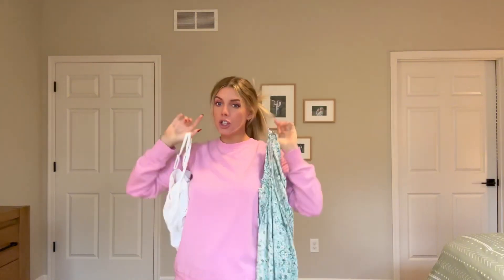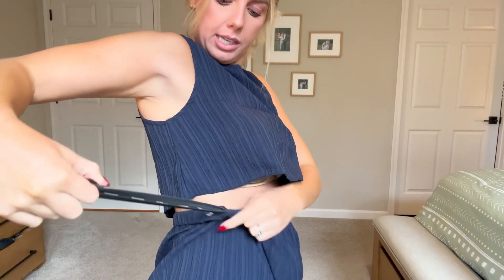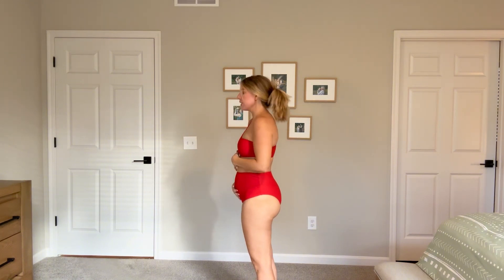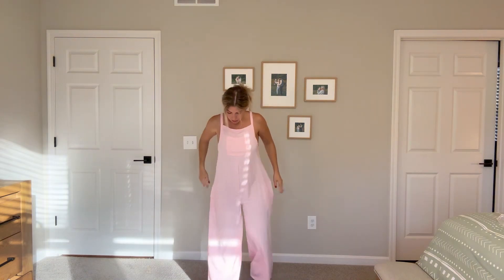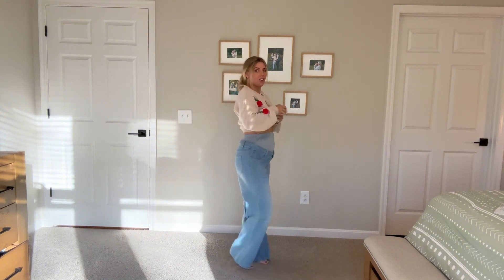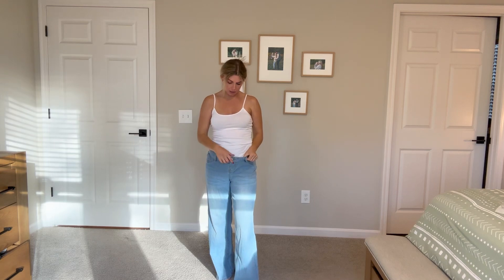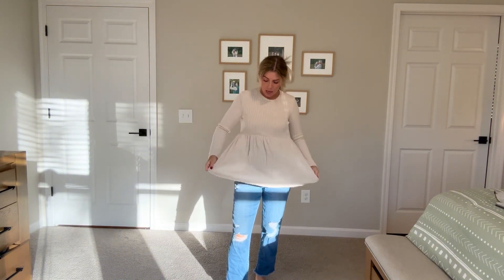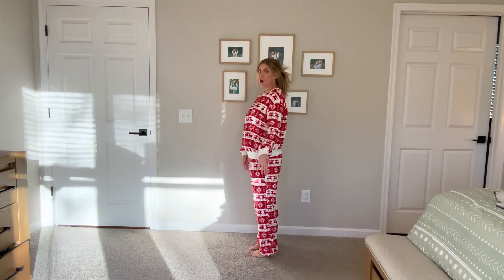i ordered maternity clothes from SHEIN… here’s how it went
SHEIN maternity try-on haul. What do you think of this?

I’m Shannon. I’m a toddler mom + mom-to-be (in 20 weeks). I share videos about motherhood, fashion, and my lifestyle.